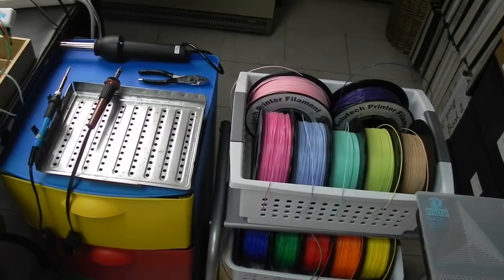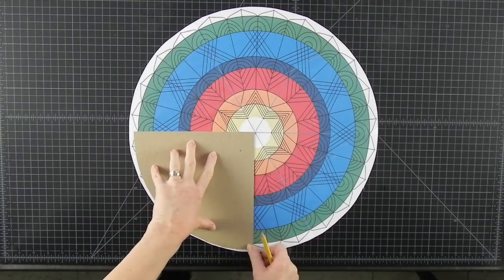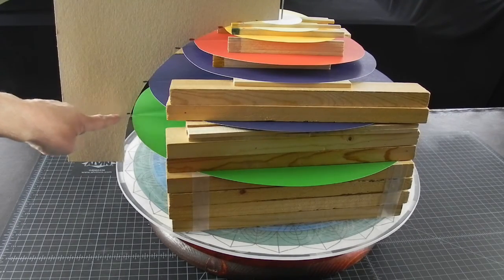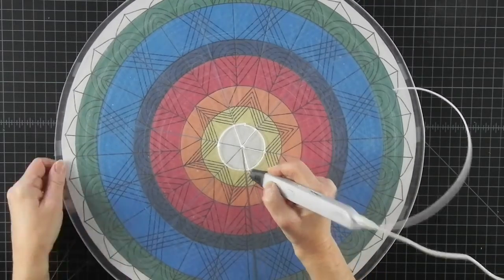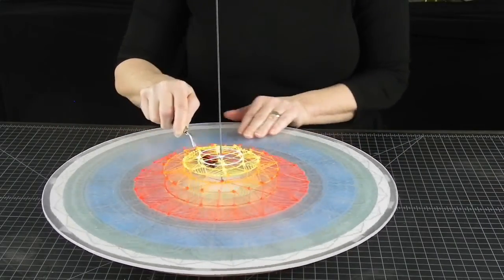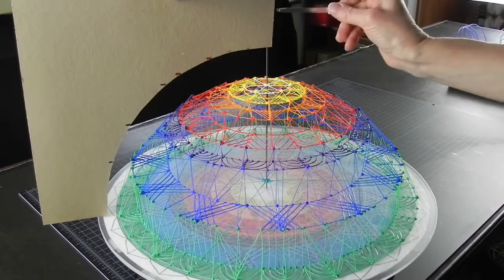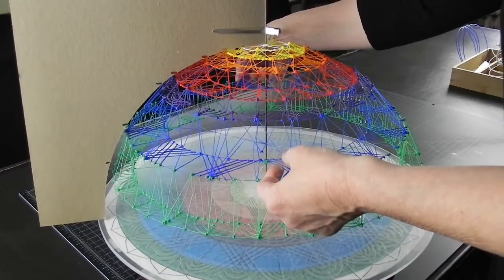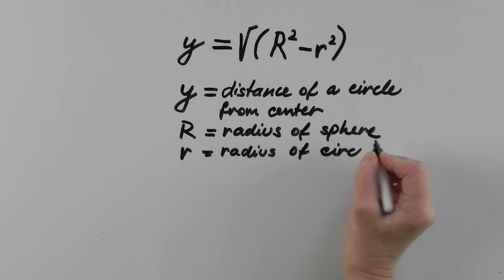Making spheres with 3d pen - Large sphere construction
How to construct a ball of any size from planning stages to a finished sphere. Includes information on how to make a pattern, plan the process, and even how to calculate the placement of your circles mathematically if you are so inclined, or happen to be a STEM teacher. However there is a way to do this without any math involved (just don't tell your students.)
Great information for artists, STEM teachers, art teachers, homeschooling parents, crafters, and all 3D pen enthusiasts.

Special thanks to Alex Kreitzberg for the math info:

Here's a formula. I will explain what each piece represents:

y = √(R² - r²)

With this you are calculating y, which is the exact height between the center of the sphere and where you want to put your little sub-circle. In this case, big R is the radius of the biggest circle you will use, i.e. the one that represents the middle of your sphere and therefore the radius of the sphere itself. The little r represents the radius of the smaller circle that you are trying to place.

As I said, this calculates the total distance between the center of the sphere and the given flat circle you are trying to place. (In other words, how far up your center rod the circle should be.) So if you want to get the space between any two circles, just calculate y for both of them, then subtract the results to find the space between the two.

However! There's an easier way to do this visually with no calculations required!
1) On a piece of paper, draw the largest circle you plan to use (in other words, the circle with the same radius as the sphere: the equator circle, if you will)
2) Draw the smaller circle that you want to place inside the large one so that they are concentric (share a center point)
3) Draw a tangent line for the smaller circle: a straight line that touches the outside of the circle at exactly one point
4) Mark two dots: one at the tangent point where your line touches the smaller circle, and one where that tangent line crosses the outer, larger circle.

Voila! The distance between those two dots that you marked should be the height above the center at which you need to place your inner circle (above the center of the sphere).